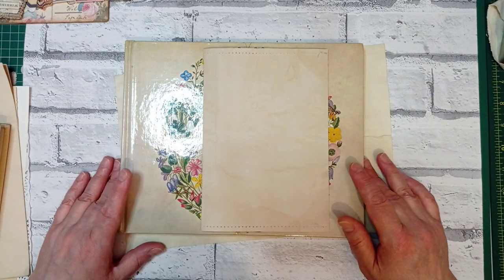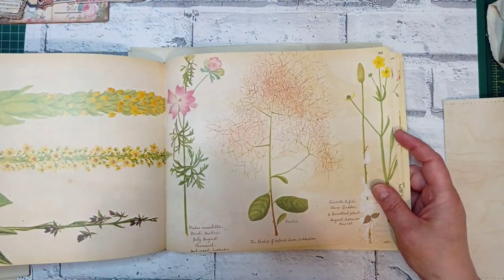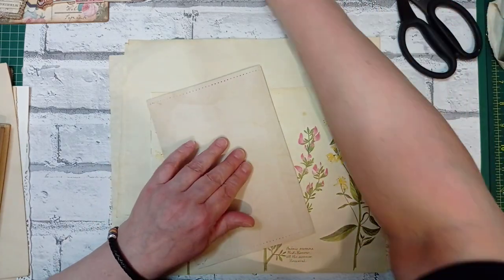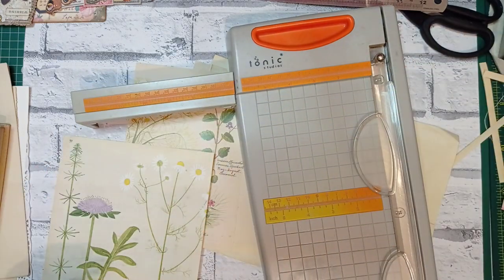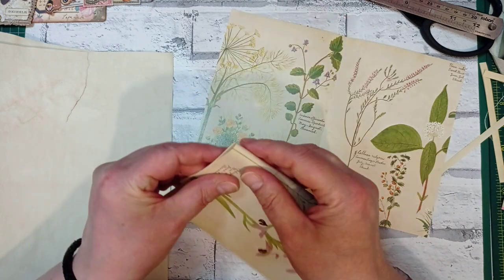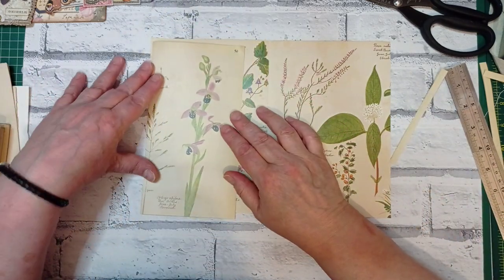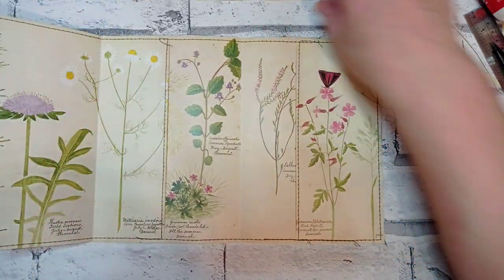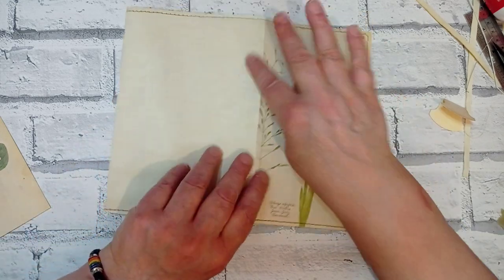Interactive Pocket Page - Using Magnets - Butterfly Junk Journal - Part 3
All my links in one place Continuing with the Butterfly Junk Journal. Part 3
In this video i will be making the interactive pocket page using magnets to include in my Butterfly Junk Journal.
My Porch Prints digitals

Amazon wishlist